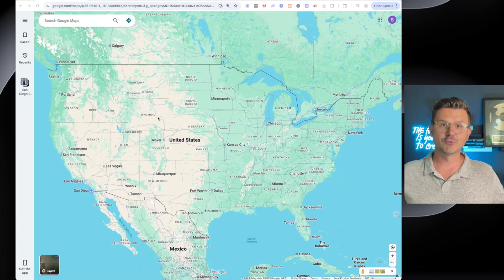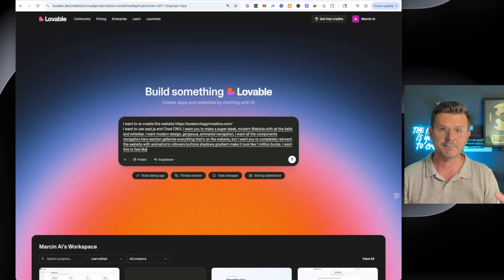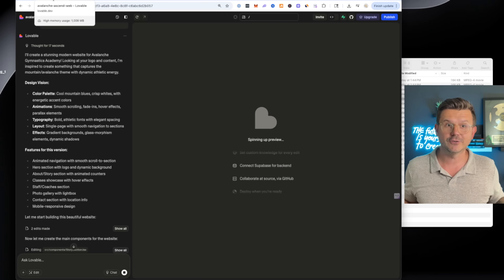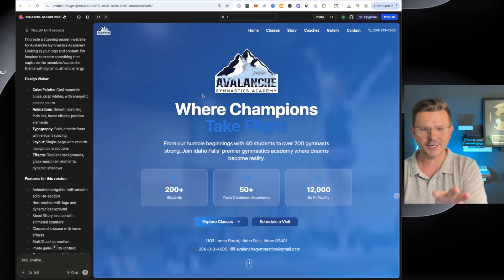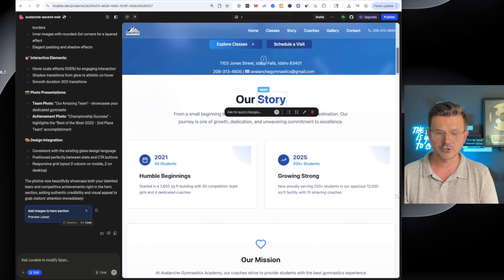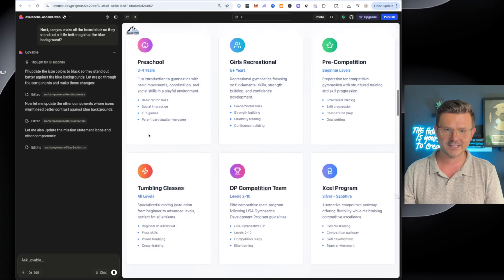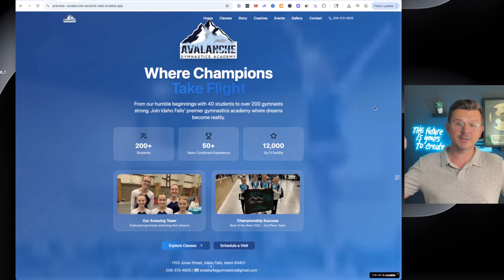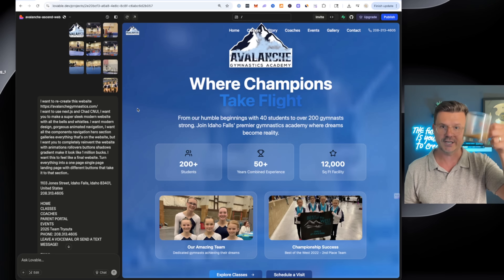It's getting too CRAZY with Lovable Ai! (NEW UPDATE)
AI just changed the game for web design. I rebuilt this outdated oil rig service website in under 10 minutes using Lovable the no code AI tool that lets anyone build modern high converting websites without writing a single line of code.

No dev team. No designers. Just pure AI power.

This is part of the no code revolution where anyone can launch pro level sites fast. Whether you're in construction law fitness or tech you can automate everything and build smarter.

Lovable AI lets you skip the complicated tools and drag and drop junk. You just type what you want and boom. Done. Real websites. Real results. Built by AI in minutes.

This isn't just a redesign. It's the future of web development.

I’m on a mission to flip the worst websites on Google using only AI and no code tools. This series is called Love Coding because it feels like cheating but it's 100 percent real.

From busted HTML to business ready in minutes.

Welcome to the no code future. You’ve got the power now.